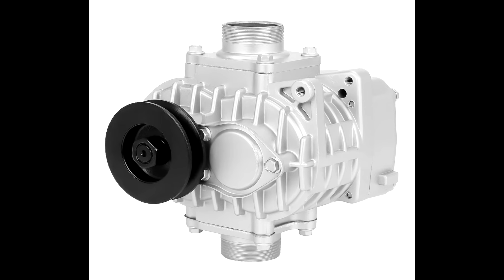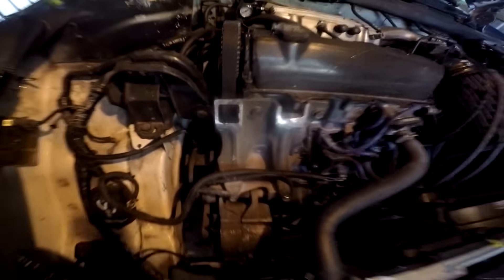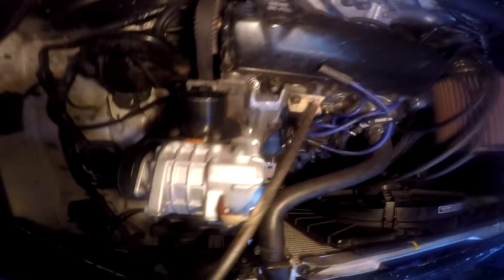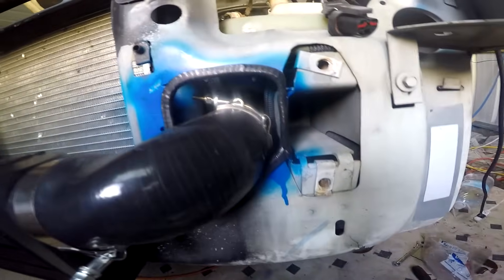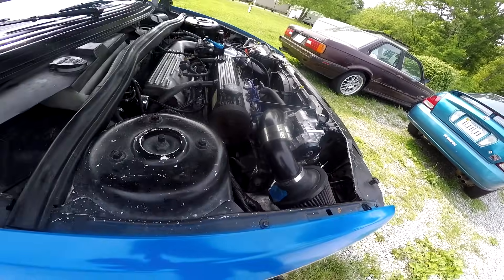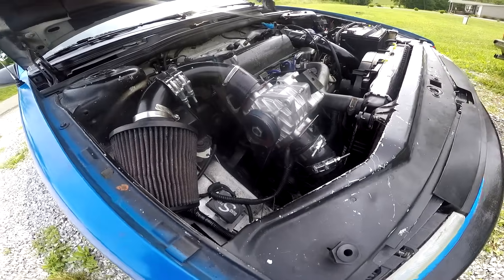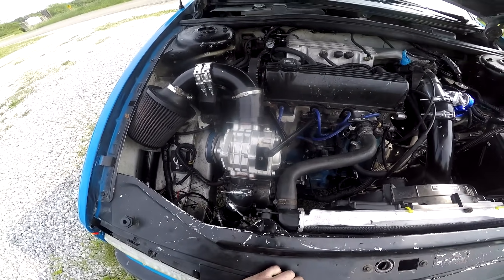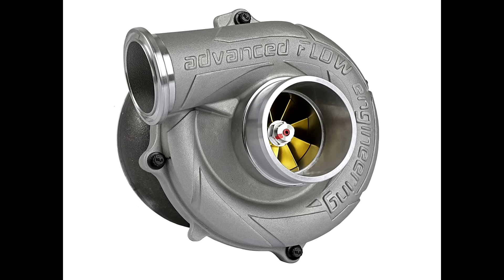AMR 500 Supercharger Testing - is it as Good as the Internet Says?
The AMR 500 supercharger is a 500cc supercharger that sells for a very cheap price at around $200 on Ebay / wish.com. In this video, I argue that people make it out to be better than it actually is.